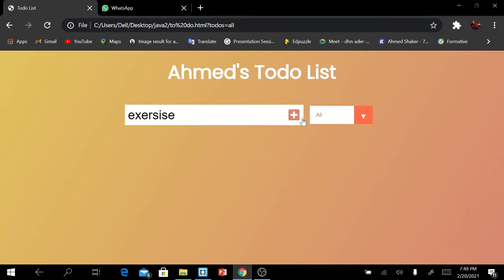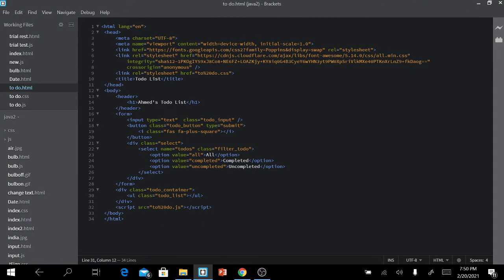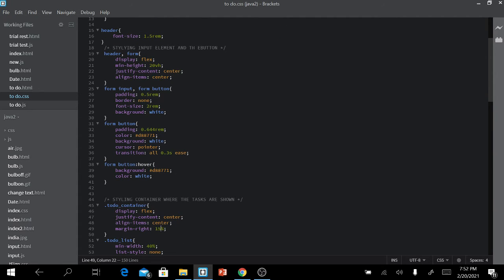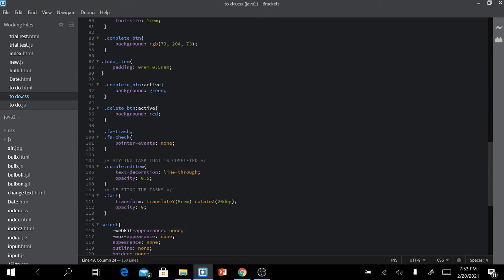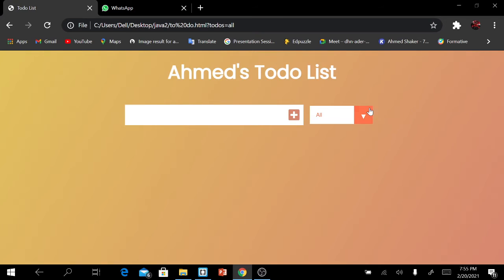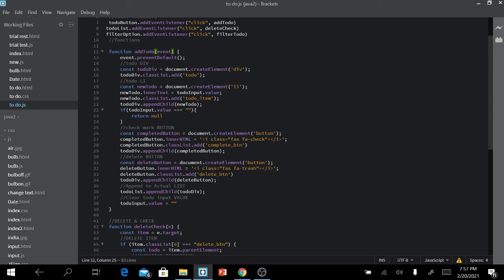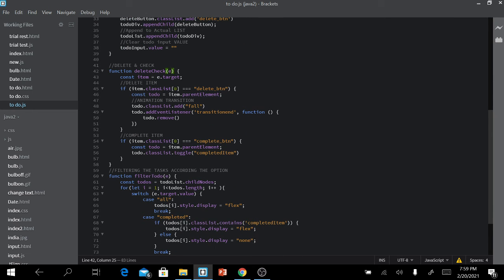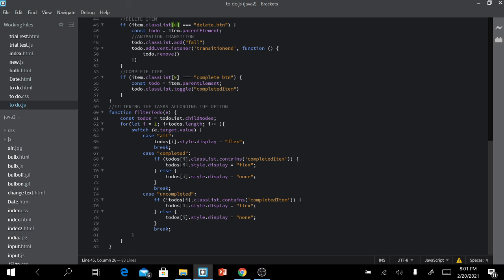Todo List App